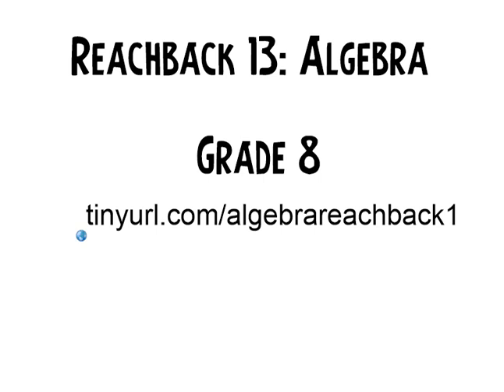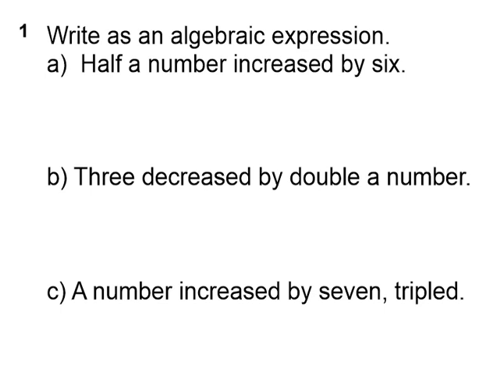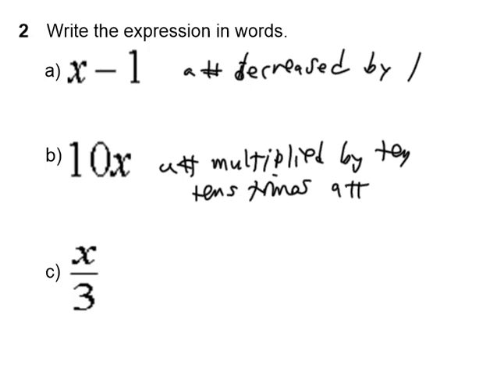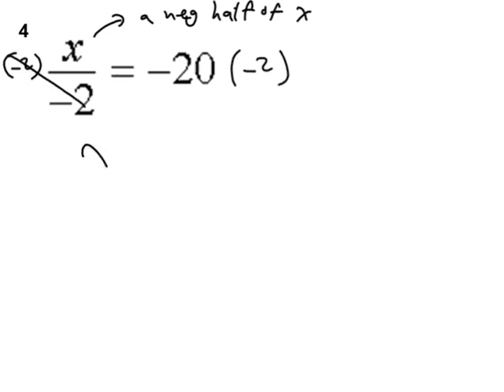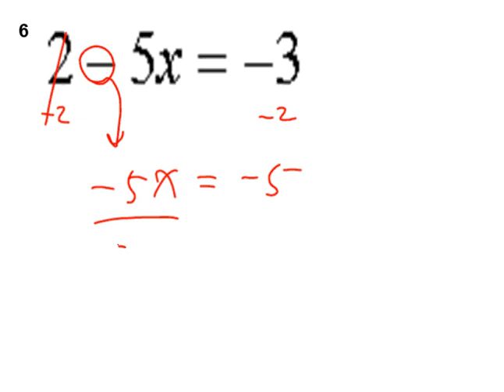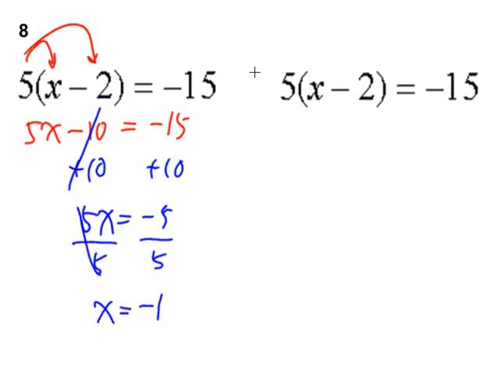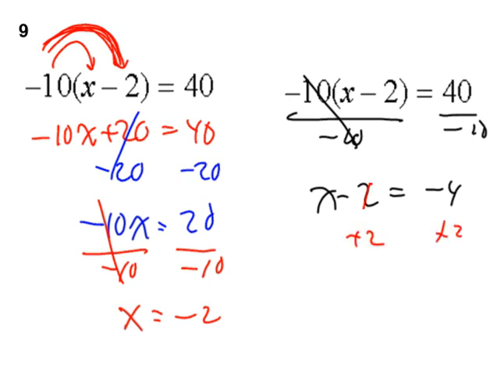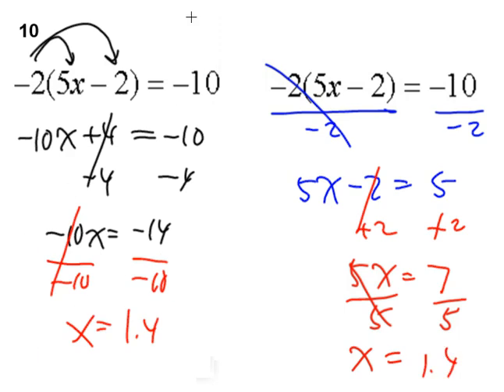Grade 8 Algebra Reachback 1 ANSWERS